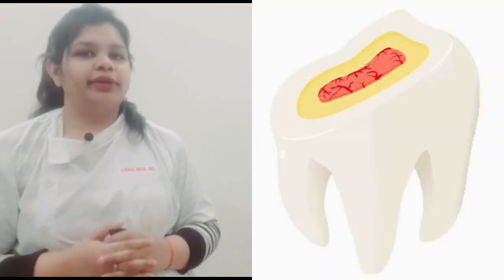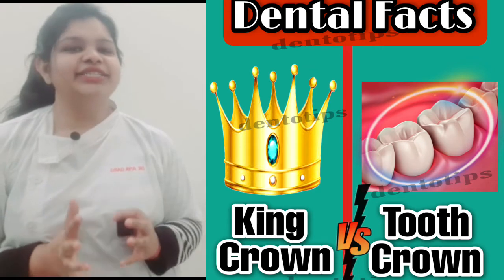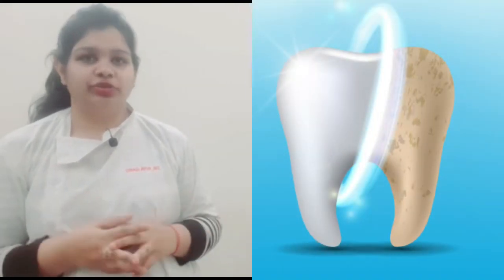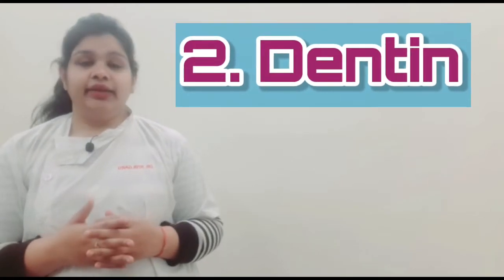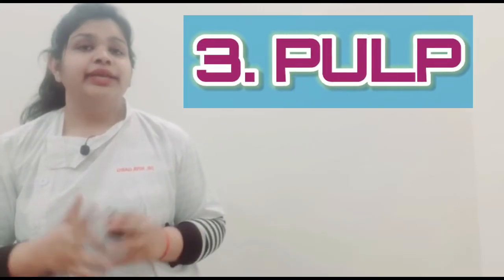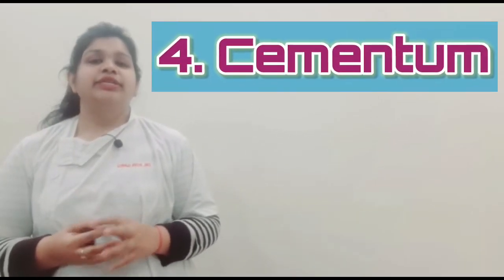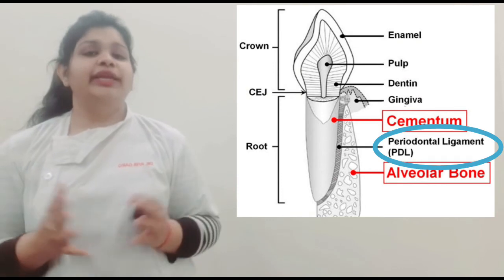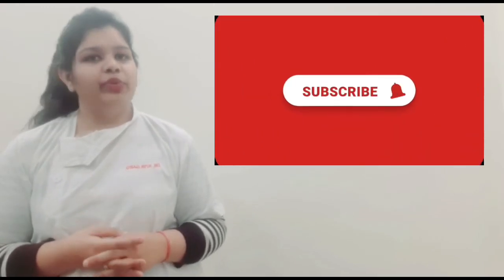Tooth Anatomy| Layers of Teeth|Crown|Neck|Root|Enamel|Dentin|Pulp|Cementum|PDL| dentotips|drriyagarg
In this video i have covered the parts of tooth i.e. crown, neck & root. i have also told about the different layers of teeth . i have also covered the exposure of these layers and there related problems.

Transcript / notes

Our tooth is divided into 3 parts:- CROWN, NECK, ROOT.
Crown- is the uppermost part above the gums.
Neck- is between crown & root.
Root- is the lower portion embedded in the gums.
These parts consist of different layers:-

1. Enamel :- It is a white, glossy , shiny outer surface of root consist of CALCIUM PHOSPHATE which makes it the hardest surface in human body.
It act as a front line of defense against bacteria in our mouth.

2. Dentin:- It is a slight yellowish, thick layer made up of microscopic tubules.
It is more sensitive than enamel as it communicates with nerves of tooth.
Without dentin, teeth will not differentiate ice cream & hot soup. If get infected, sensitivity  will occur in tooth.

3. Pulp:- Innermost softest  layer.
consist of living tissues, nerves & blood vessels. It keeps the tooth alive by responding to every stimuli.
If it gets infected, there will be extreme pain & sensitivity in tooth.

4. Cementum:- It is the outer hard  layer of root.
This layer binds the root of tooth to the gums & alveolar bone.
It act as a anchor of tooth.

5. Periodontal ligament:- One side it has cementum layer and the other side it has alveolar bone.
It has connective tissue fibers that holds the tooth to the jawbone.

so, this is all about the layers of teeth.

Timestamps:-
0:00- Introduction
0:45-1:12 - Crown, neck ,root
1:15- 2:00 - ENAMEL
2:00- 2:32 - DENTIN
2:34- 3:07 - PULP
3:08- 3:35  - CEMENTUM
3:36-4:05  - PERIODONTAL LIGAMENT